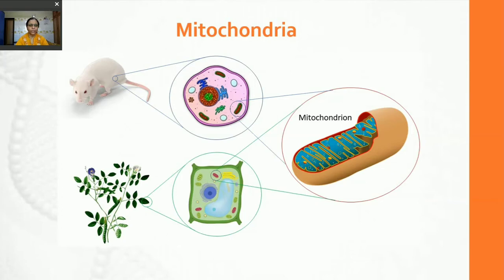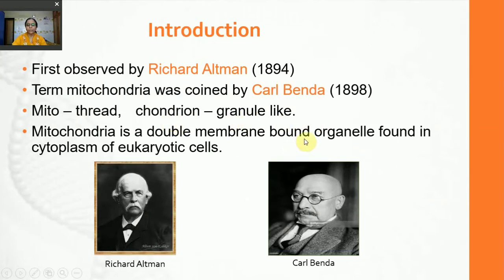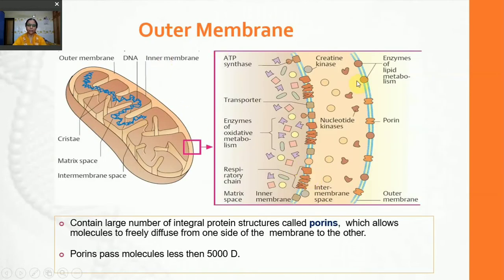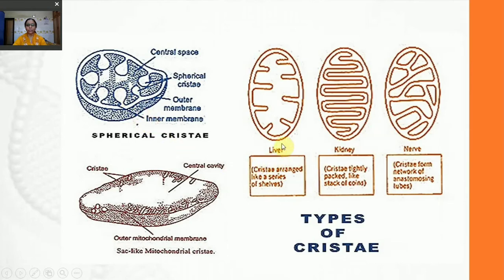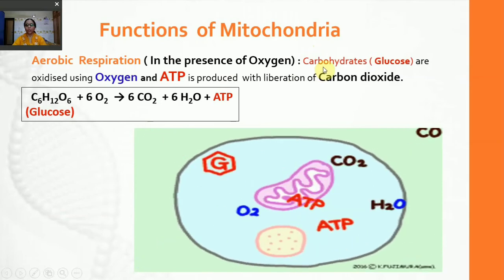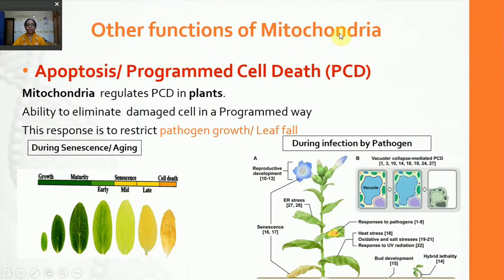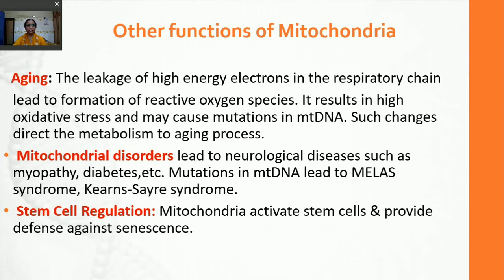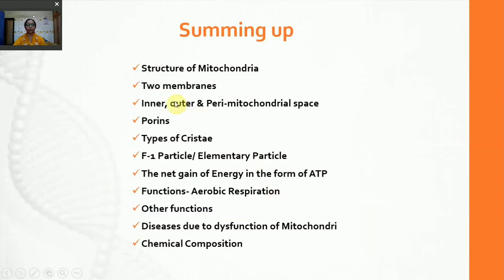Mitochondria - Cell Biology